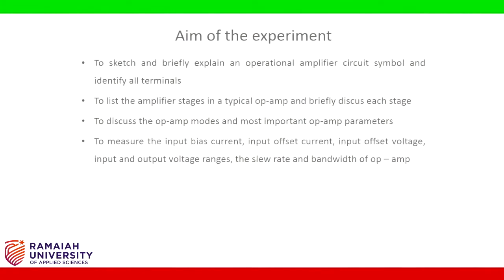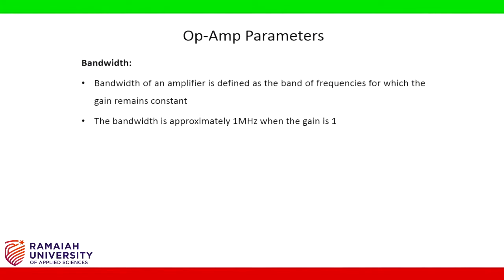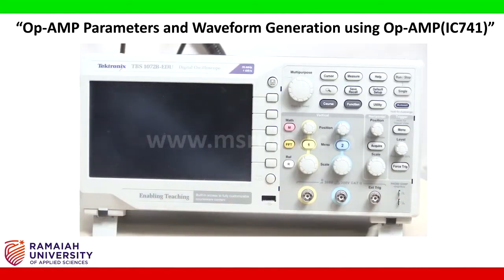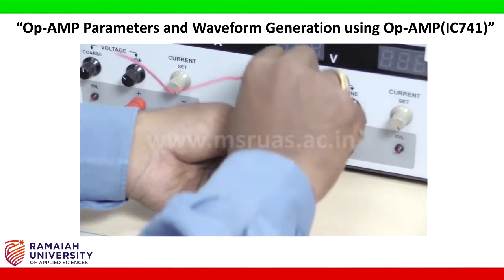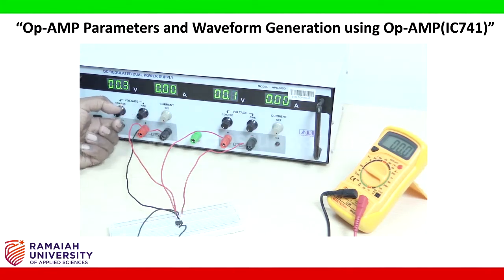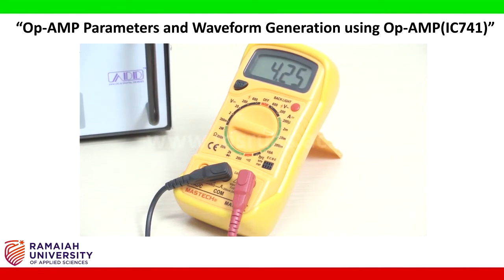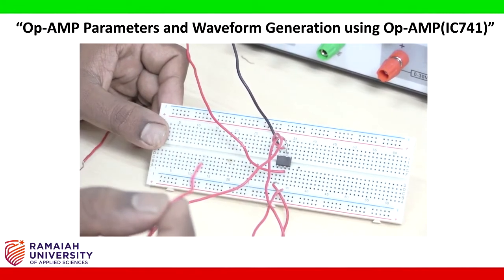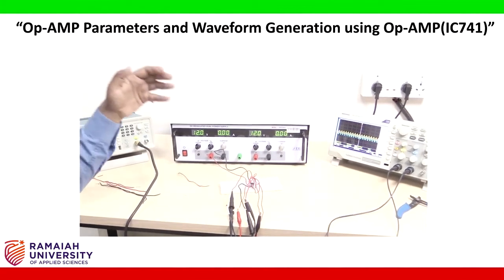Op amp Parameters And Waveform Generation Using Op ampic741